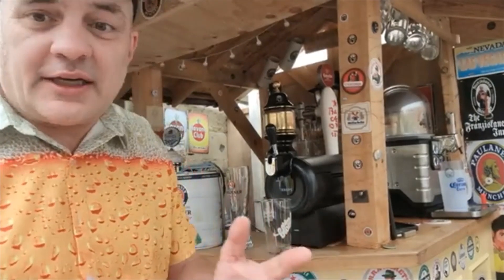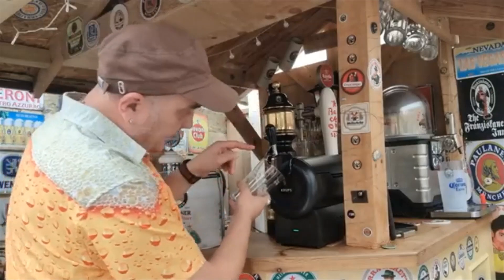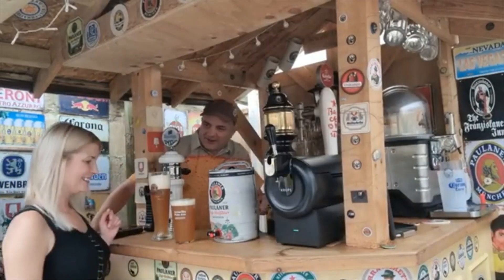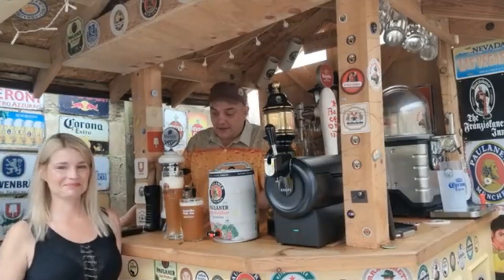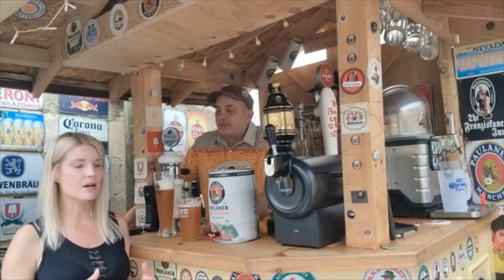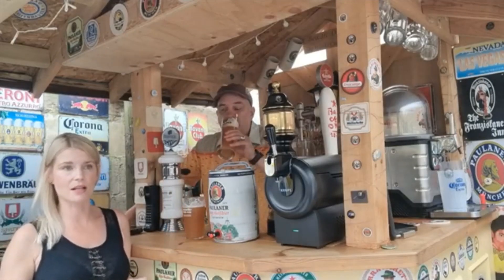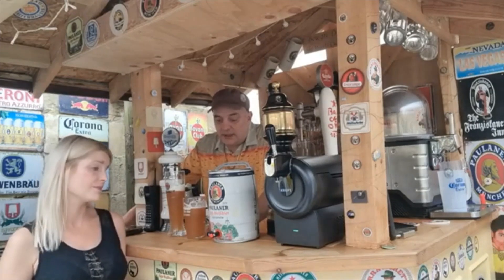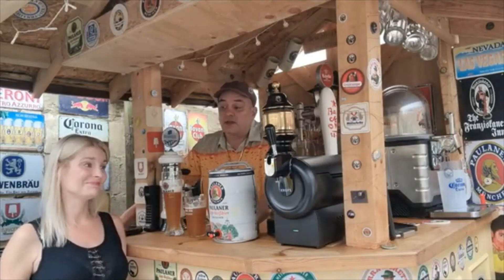Paulaner Weissbier for Krups Sub machine Vs 5 Litre Keg 5.5%ABV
The big question here is can you take the difference regarding these beauties?

Please let me know any thoughts people...